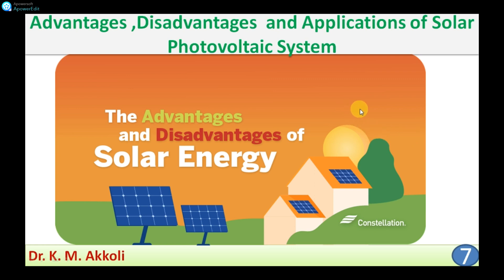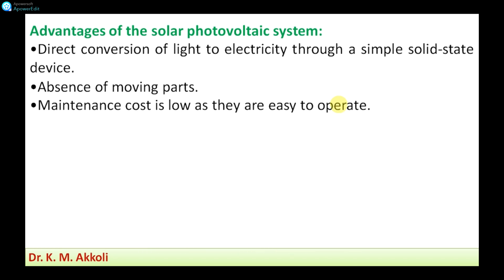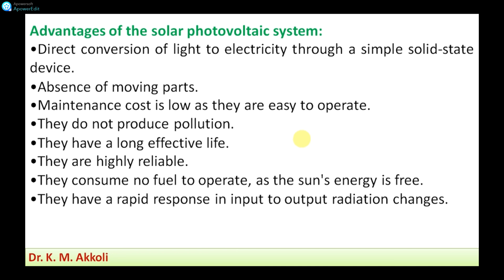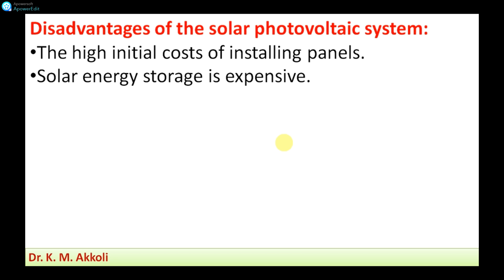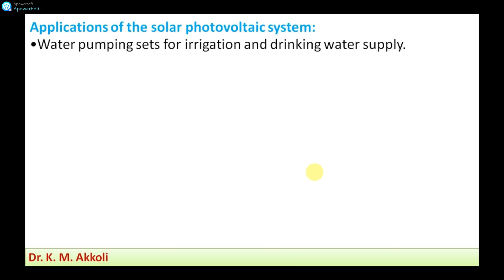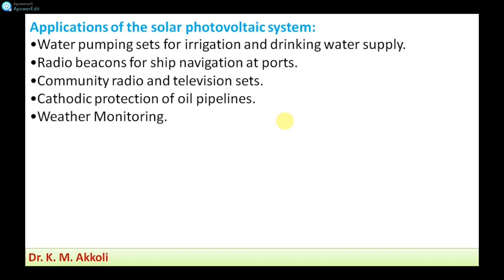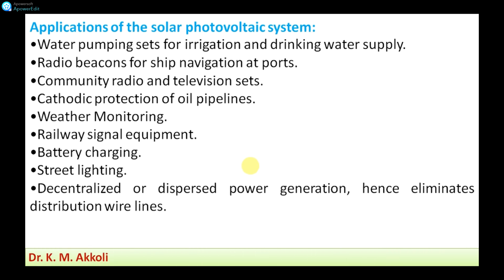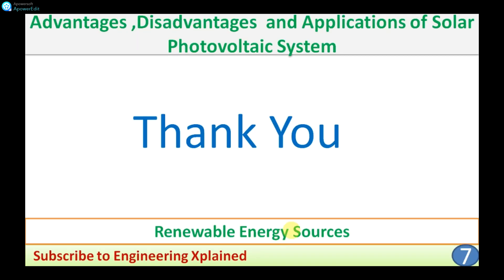Solar Photovoltaic System Advantages, Disadvantages and Applications | Renewable Energy Sources